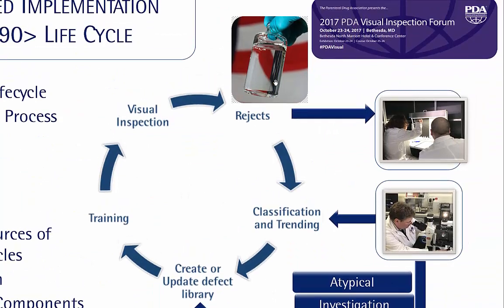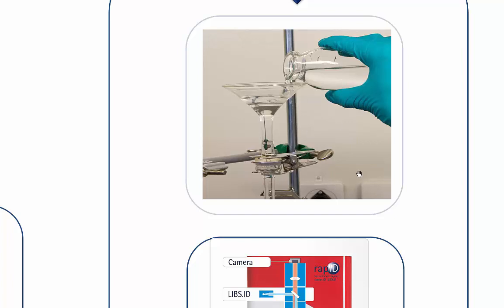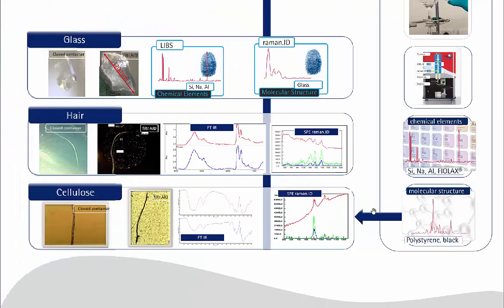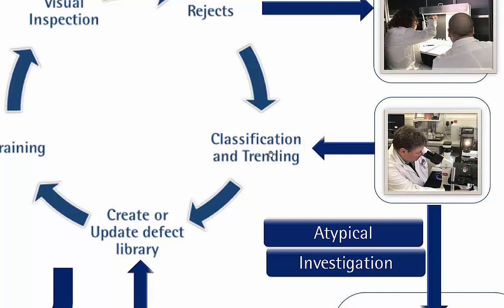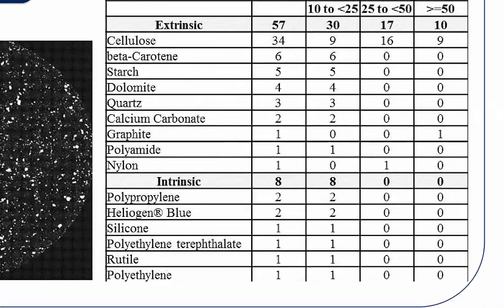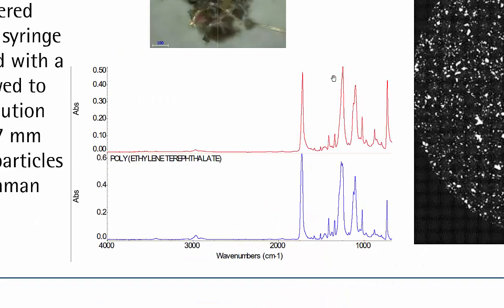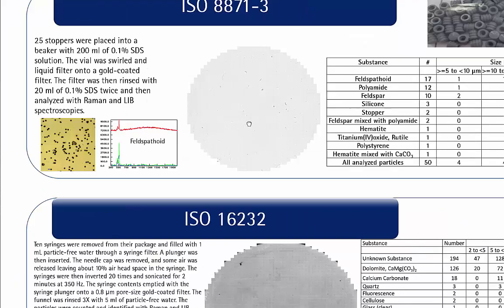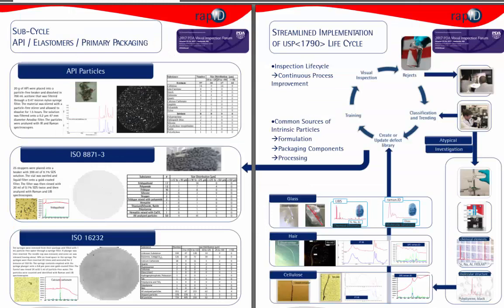pda visual inspection forum 2017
Poster presentation @ PDA visual inspection forum 2017. We had great discussions at this years visual inspection forum in bethesda. This poster shows an streamlined approach of implementing USP 1790 life cycle. Besides the classic life cycle with support from SPE raman + LIBS identification the monitoring of so called sub-cycles is demonstrated. Overall you finish investigations of a-typical particles within 20-40 min and you monitor visible and sub-visible particles from API, primary packaging or elastomers in   just 10-90 min per samples getting a subvisible particle count together with chemical composition helping you to locate the source of the contamination and gain control over particulate contamination.